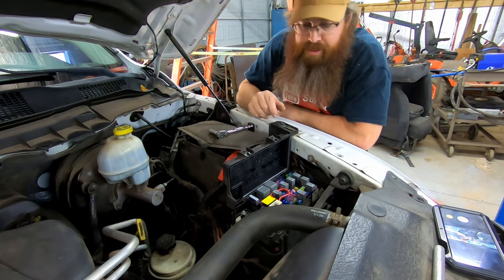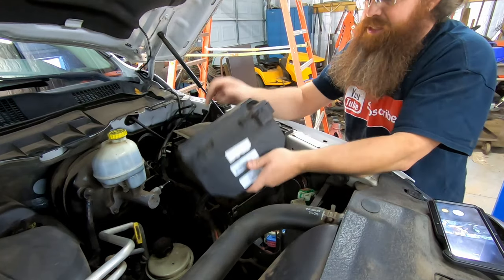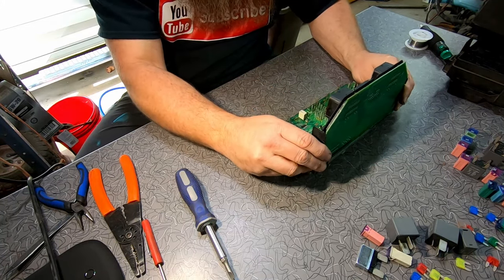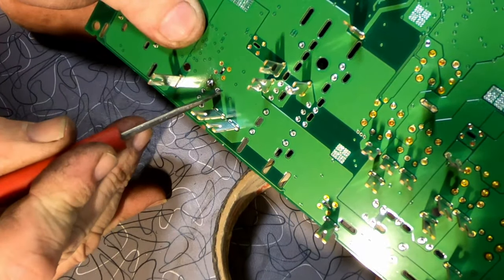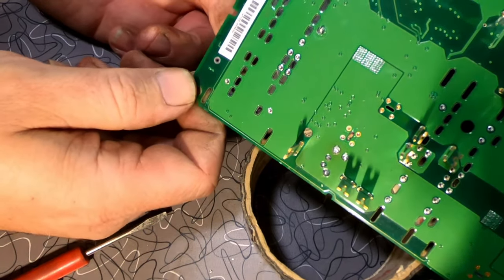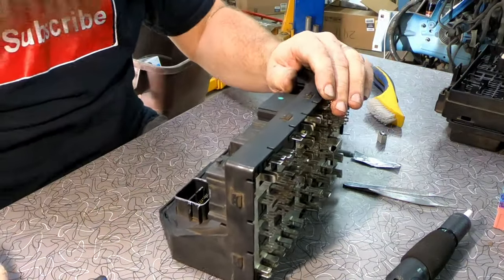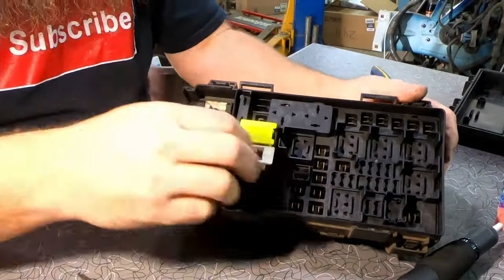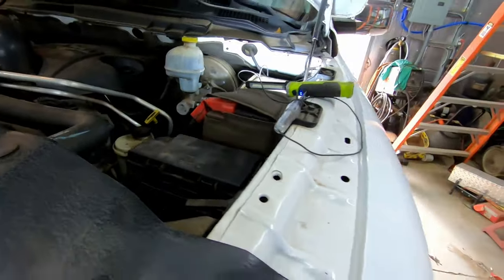The Ultimate Guide to TIPM Fuel Pump Relay Replacement in Dodge / Chrysler / Jeep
solder sucker
soldering iron
Solder station I use

2 Trail Hikers Productions is a participant in the Amazon Services LLC Associates Program, an affiliate advertising program designed to provide a means for sites to earn advertising fees by advertising and linking to Amazon.com.
Videos are for Entertainment only, Use these at your own risk.